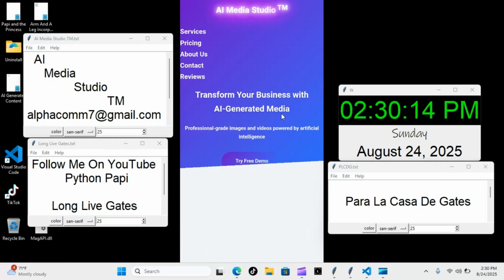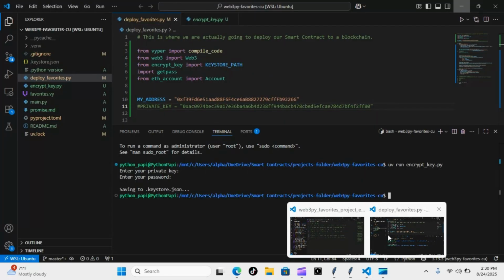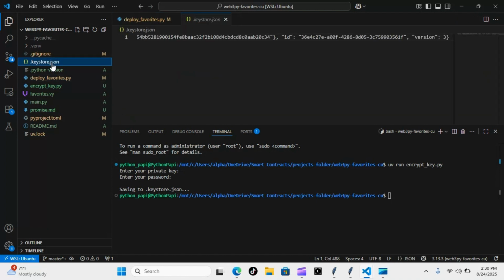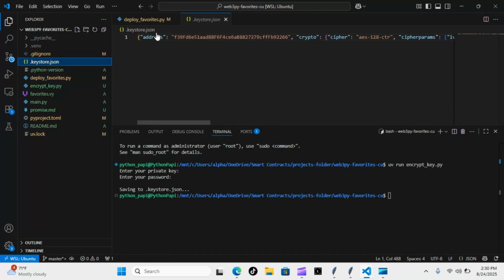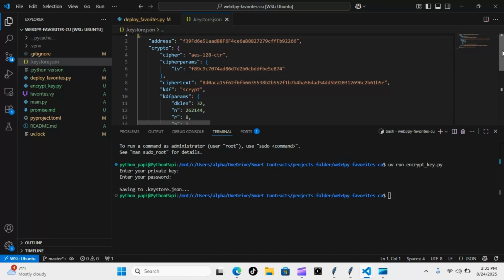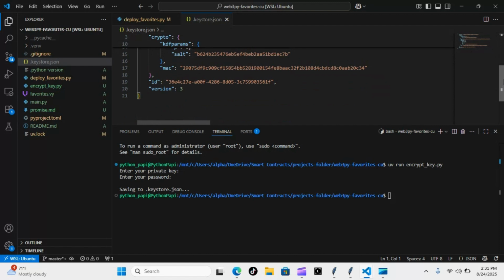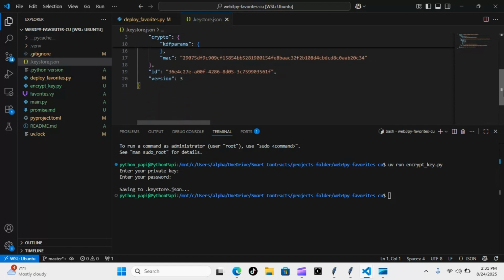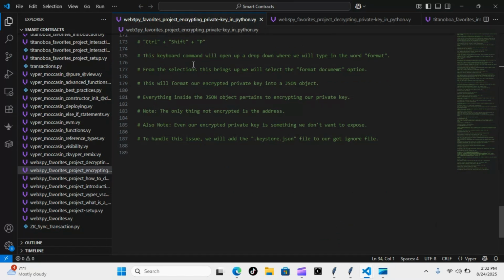Python Papi / Smart Contracts - Web3Py Favorites - Day 55